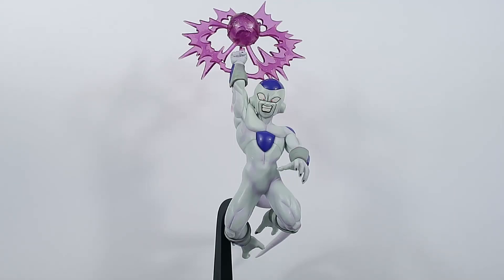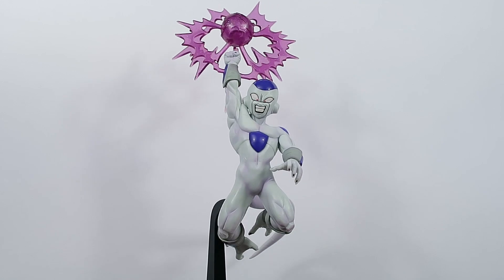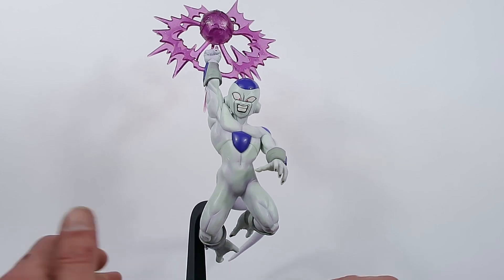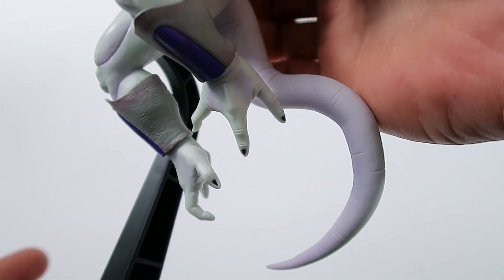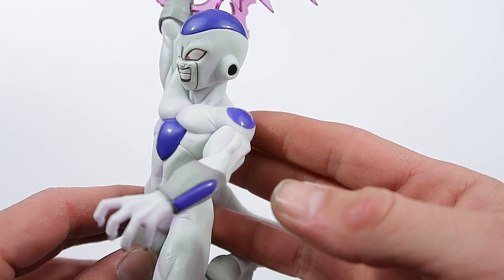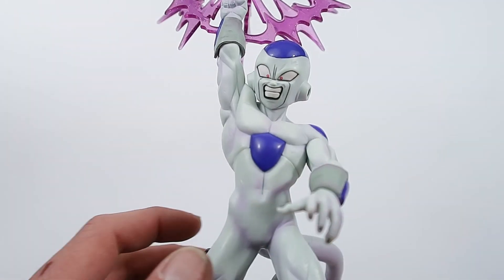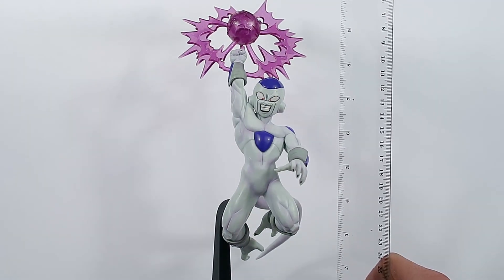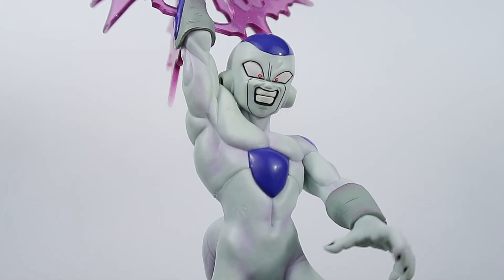GX MATERIA FRIEZA REVIEW